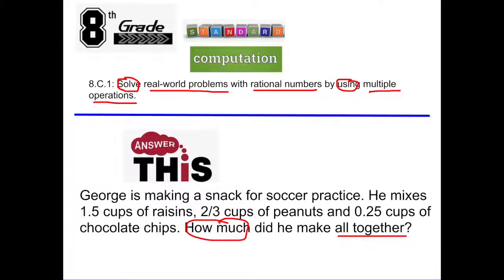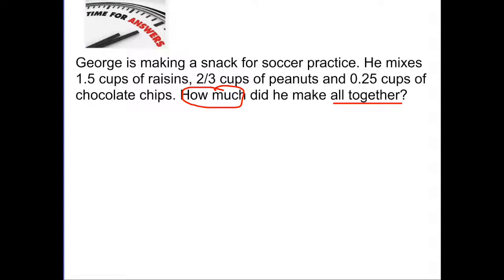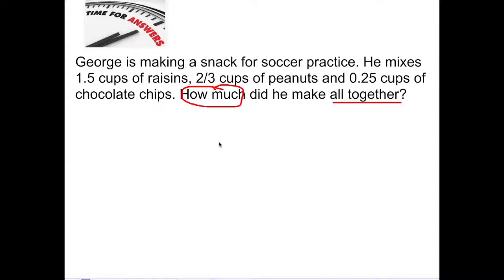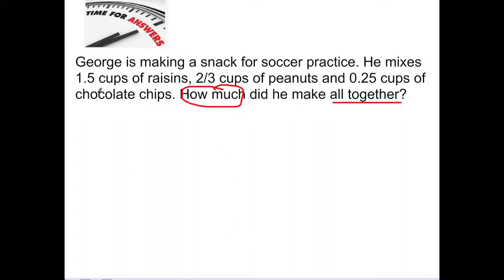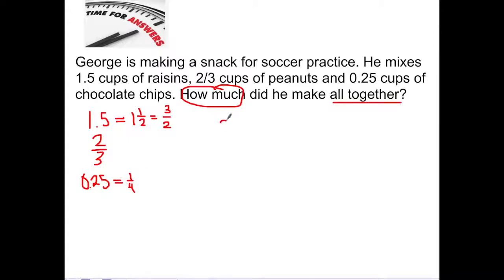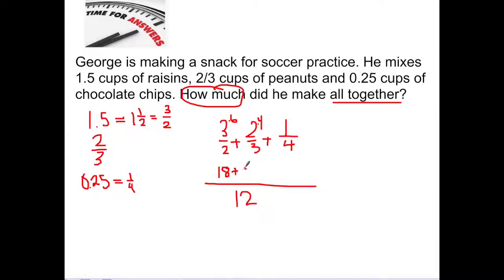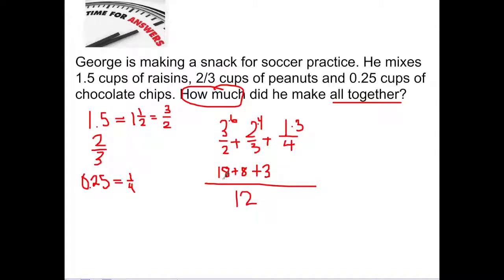8th Grade iLearn 1 28 19